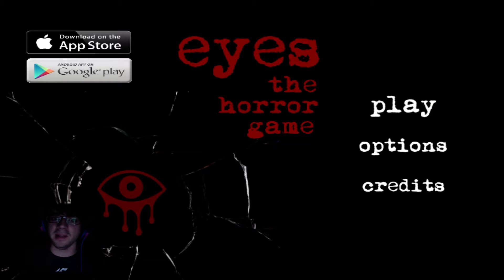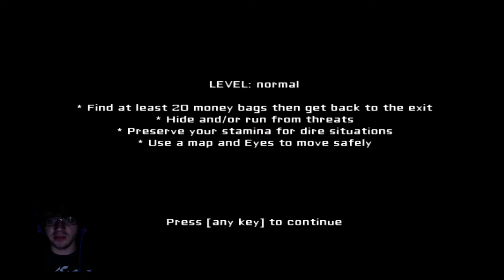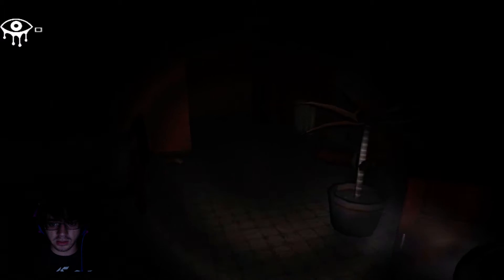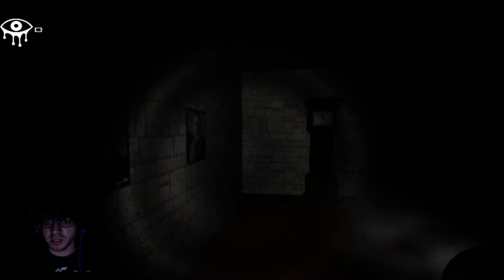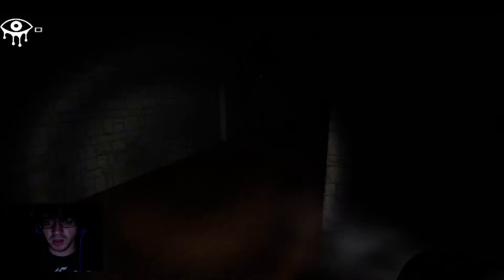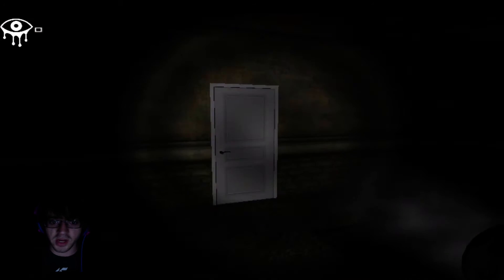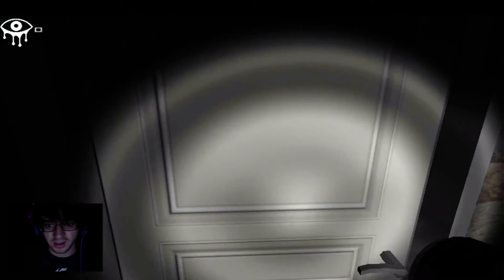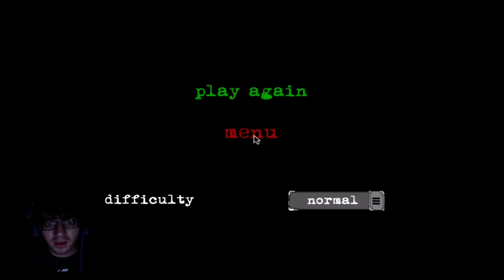"Eyes" | I LOSE MY MAN CARD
The first of many horror games that I play. I greatly appreciate your support.